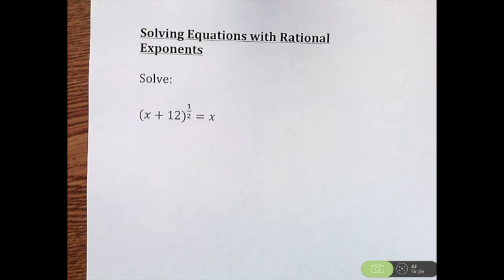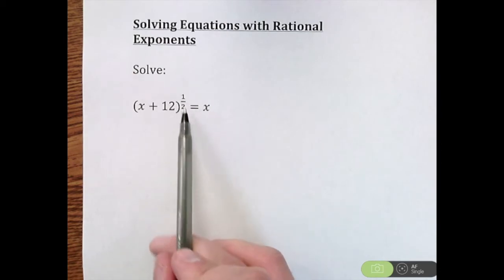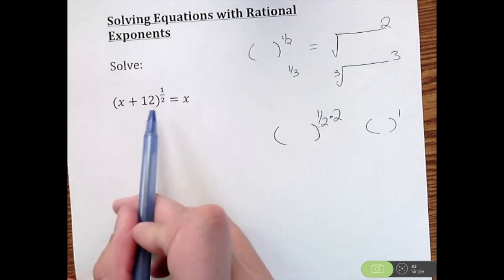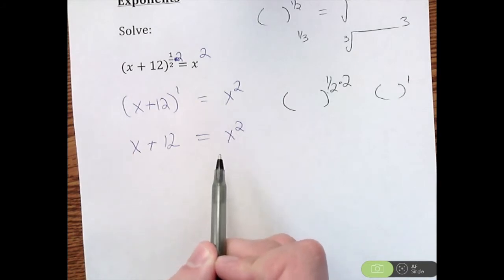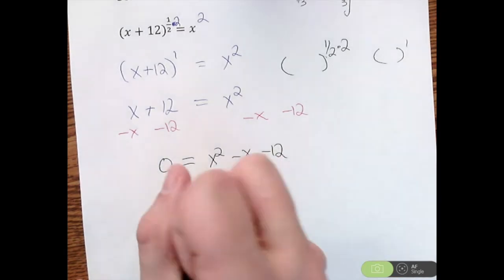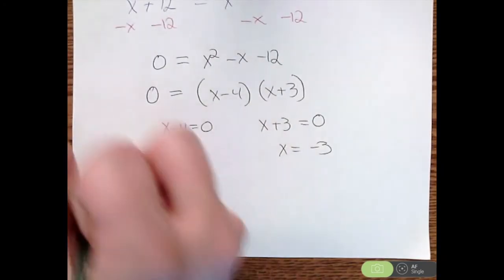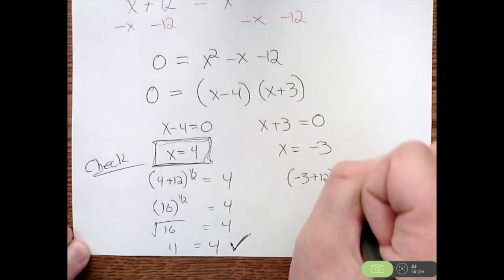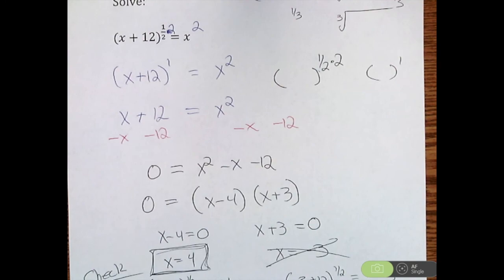Solving Equations with Rational Exponents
This video will look at how you can solve any equation that has rational exponents present! Remember to check for extraneous solutions!